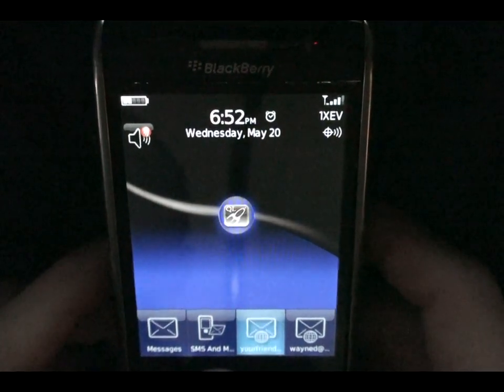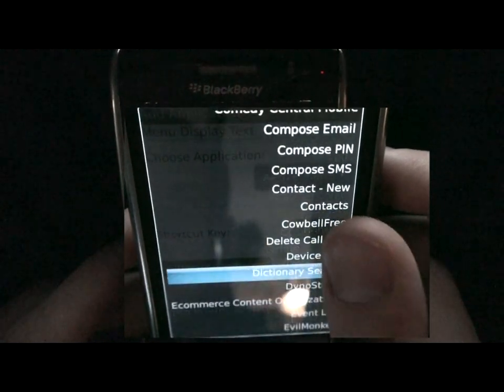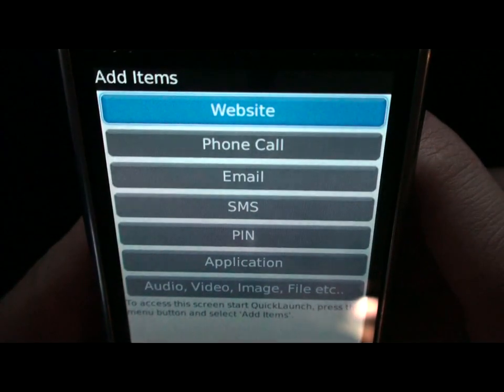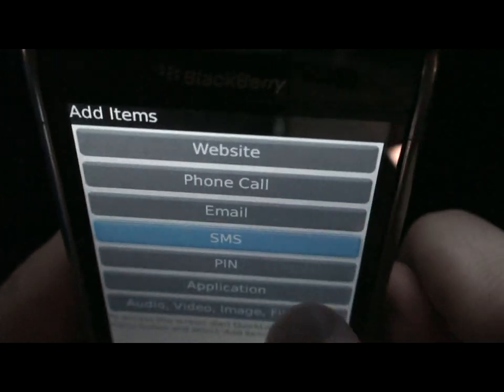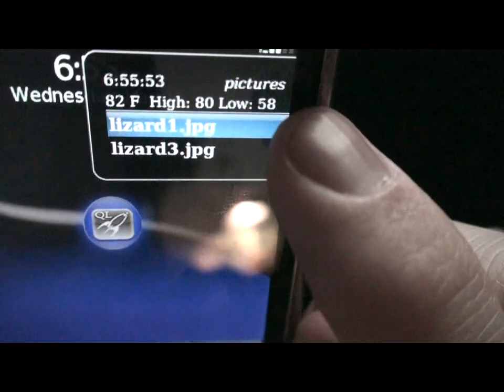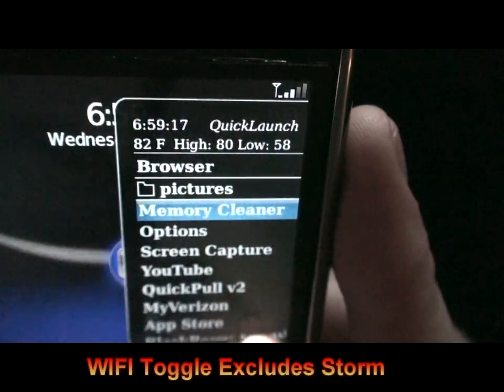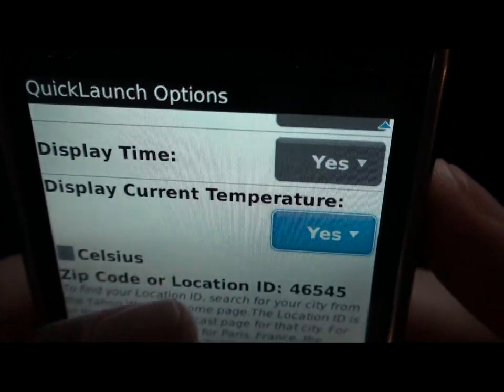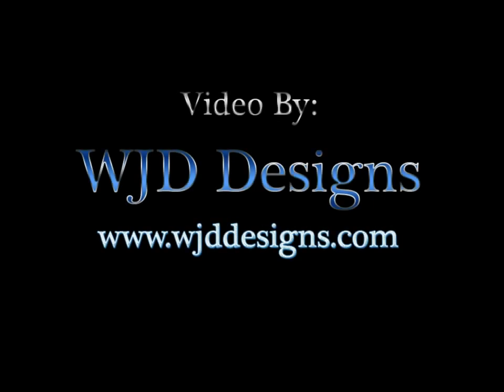Quicklaunch by NikkiSoft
QuickLaunch is a must have application for every BlackBerry owner. With an interface that is seamlessly integrated with the look of the BlackBerry OS, QuickLaunch will create shortcuts to most any application on your device with ease and style.